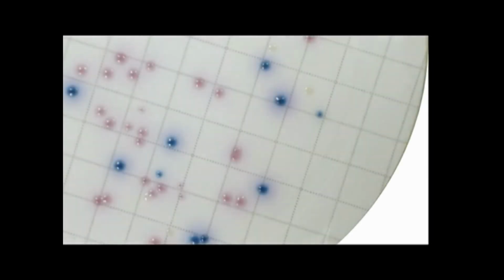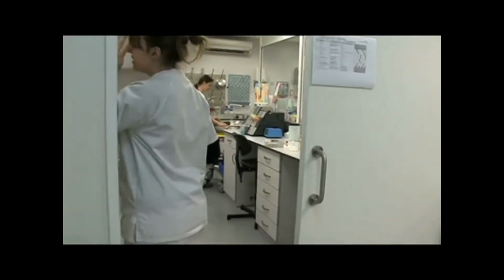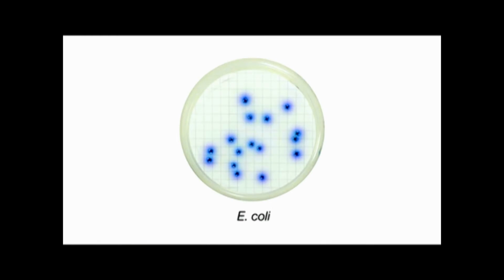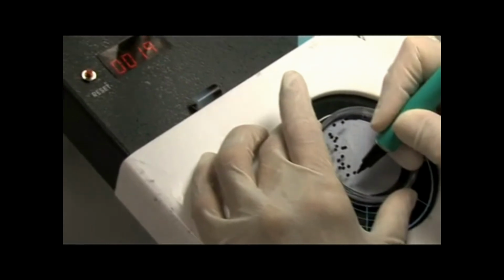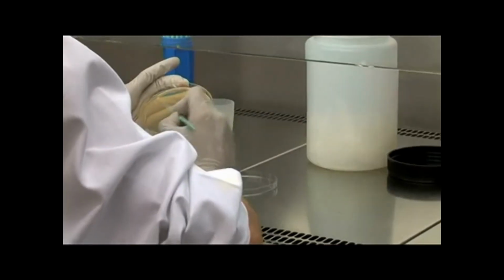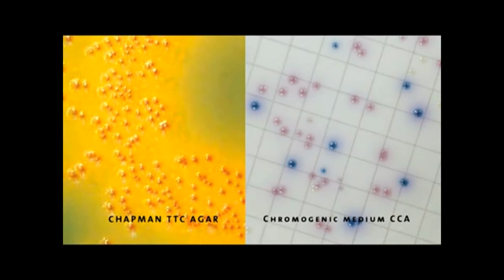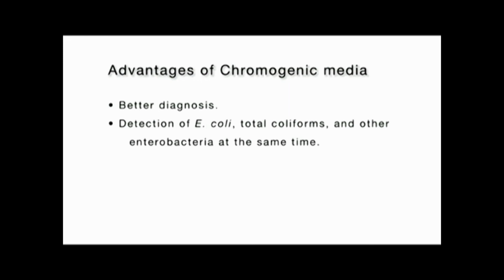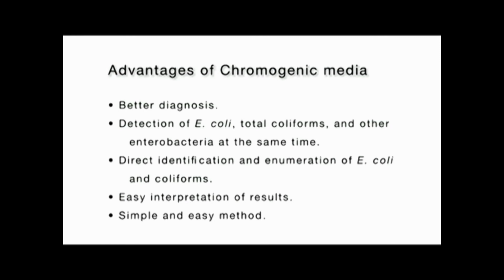Scharlau CCA Diagnostic systems